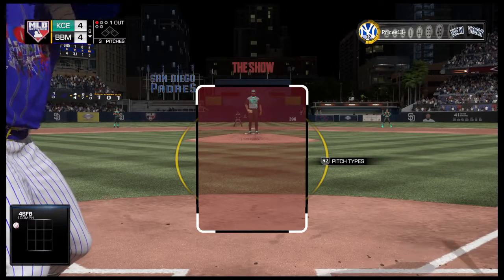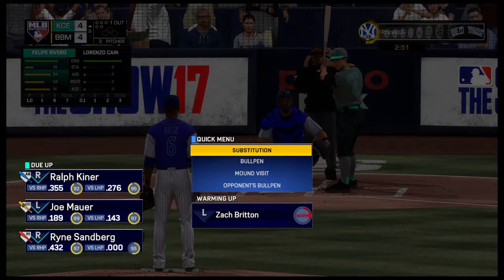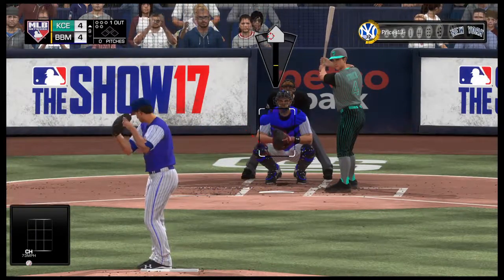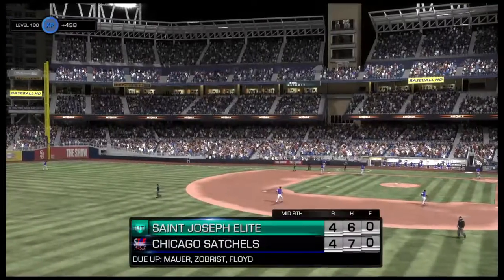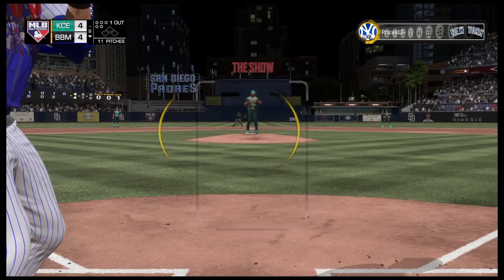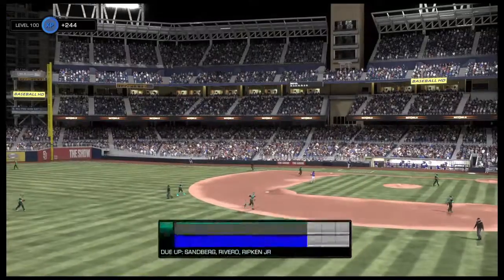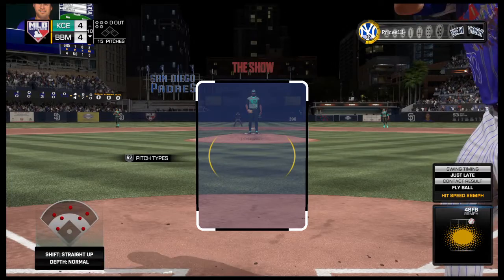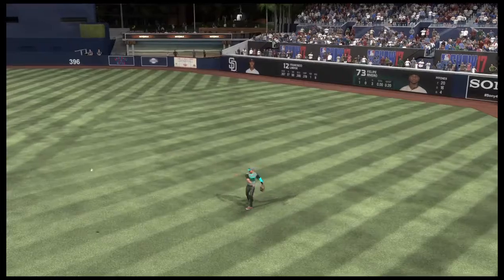MLB® The Show™ 17_Season monument rated game play let's go_GG